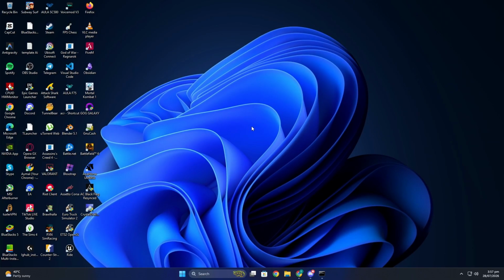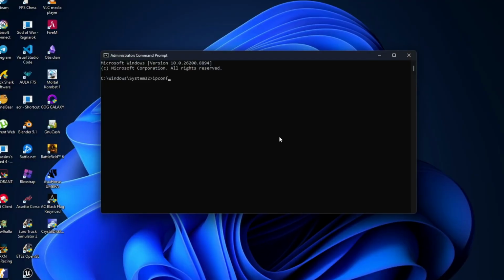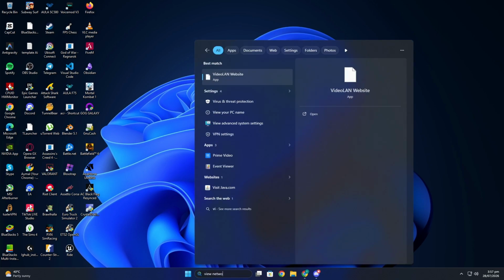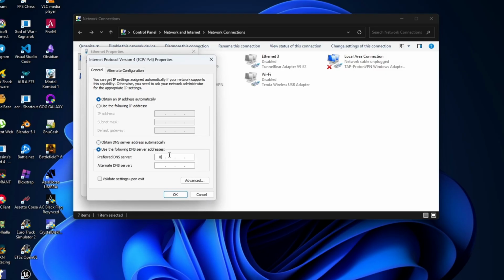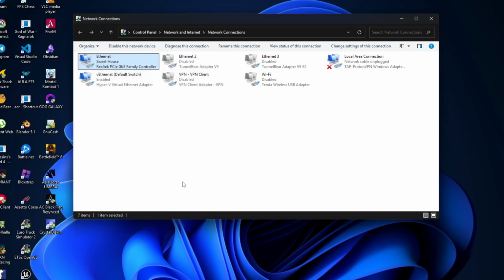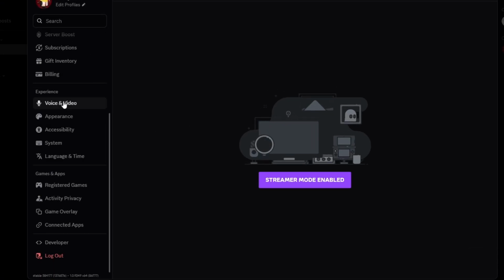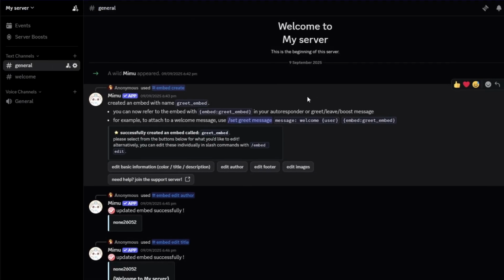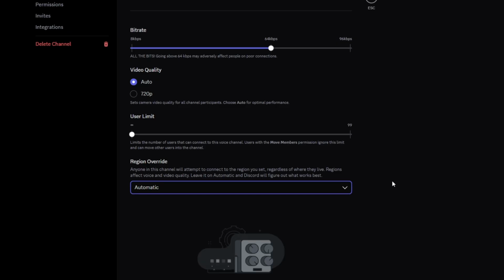Discord No Route Error? Fix Voice Connection Issues on Windows Full Guide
Tired of encountering the frustrating "No Route" error while trying to join a voice channel with your friends? This comprehensive Windows troubleshooting tutorial walks you through proven methods to resolve connectivity roadblocks instantly. Learn how to clear your network data by flushing the DNS cache via Command Prompt, reconfigure your firewall permissions, adjust internal client settings like Quality of Service, and change regional server overrides. Whether it is an issue with your ISP or local network configuration, follow these quick steps to get back into crystal-clear voice chats seamlessly.

🔐 Secure Your Online Activity with NordVPN:

30-day money-back guarantee
Starting at just €3.09/month (instead of €11.59)!